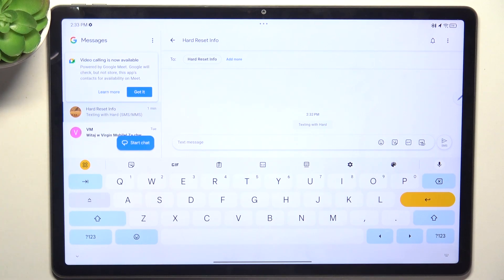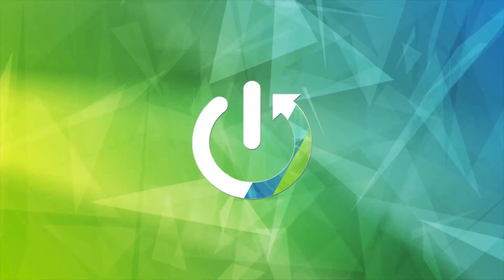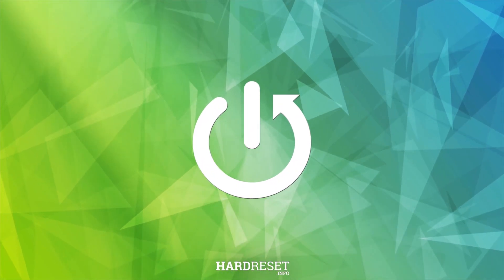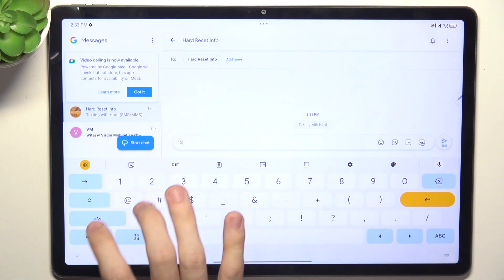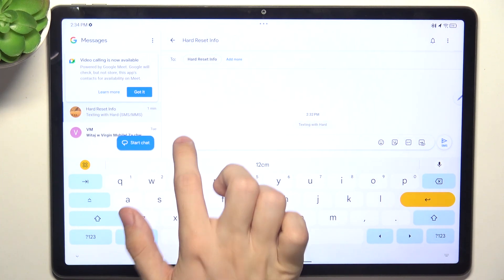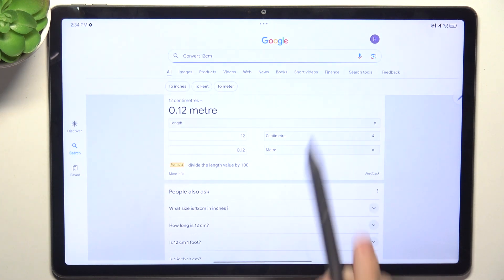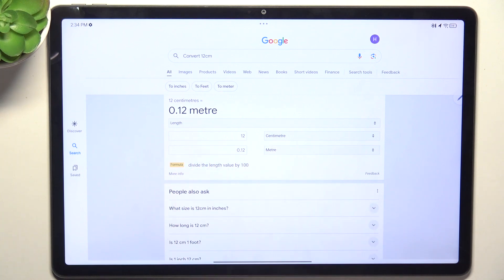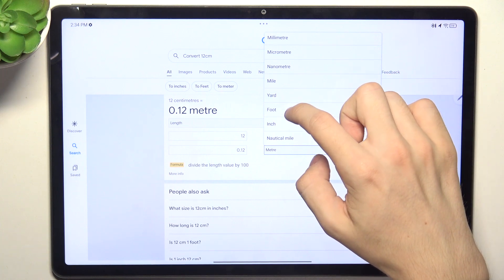How to Convert Units via a Keyboard on LENOVO Tab P12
In this video, we demonstrate how to quickly convert units using the Gboard keyboard on your LENOVO Tab P12 tablet. We'll show you the built-in conversion tool that allows you to easily switch between various units like length, weight, and currency directly from the keyboard. Follow along to learn how to streamline your unit conversions right within your apps!

How to convert units through a Gboard on LENOVO Tab P12? How to change units on LENOVO Tab P12? How to use the unit conversion feature of the Gboard keyboard in LENOVO Tab P12?